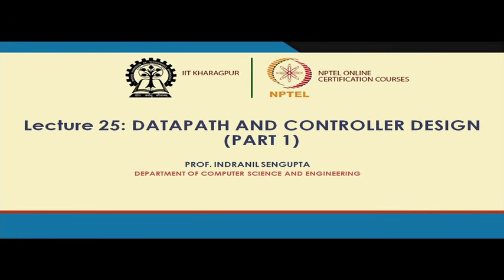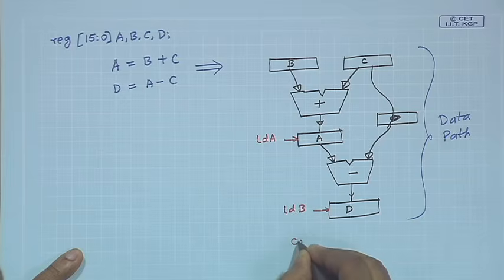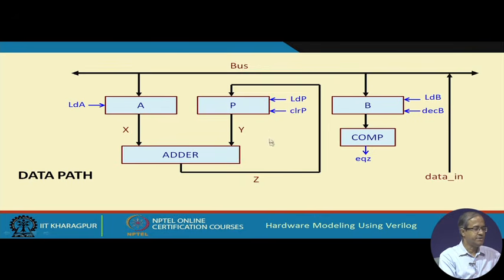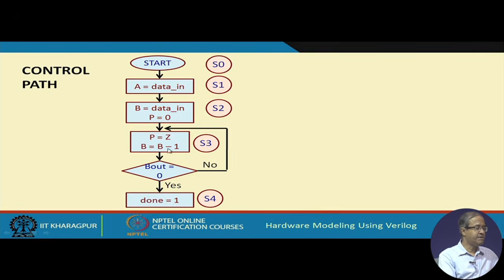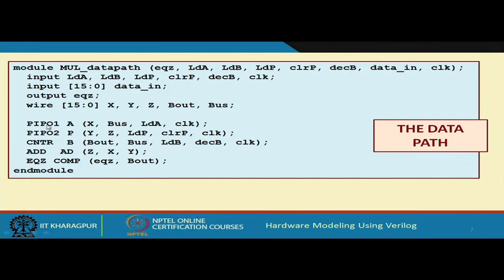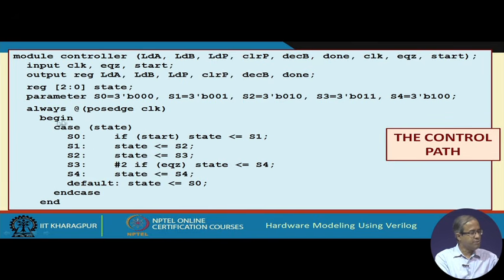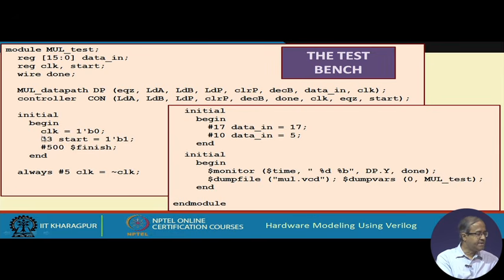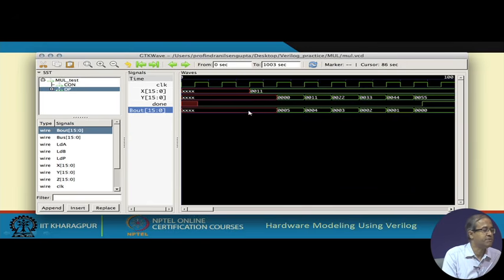DATAPATH AND CONTROLLER DESIGN (PART 1)